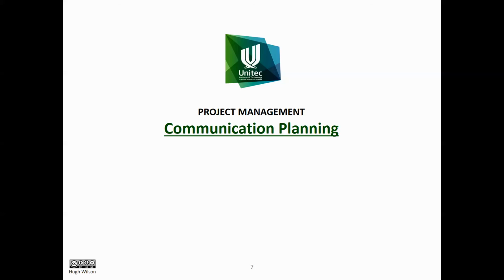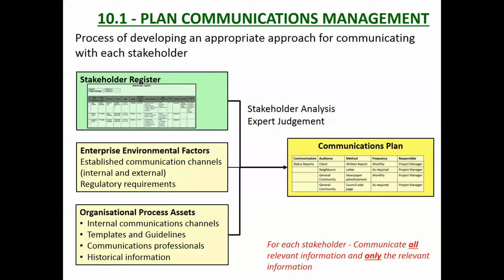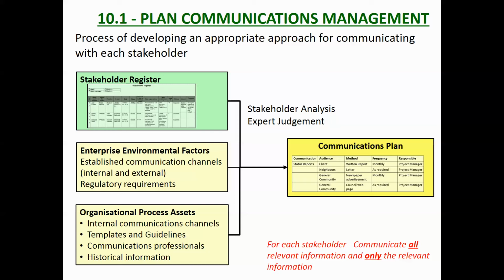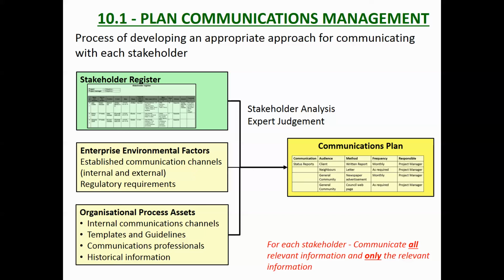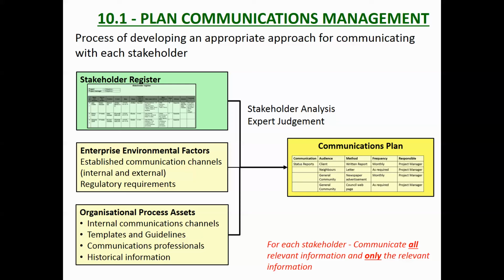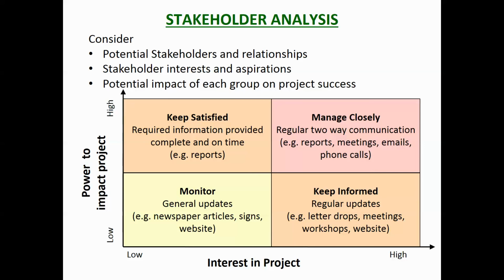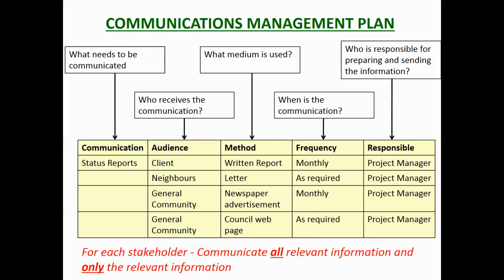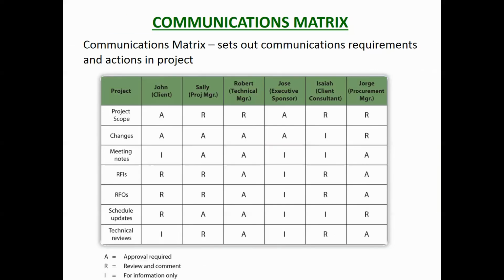PM 7 5 Communication Planning